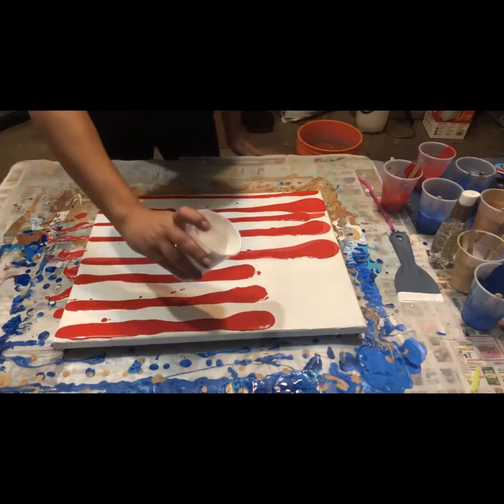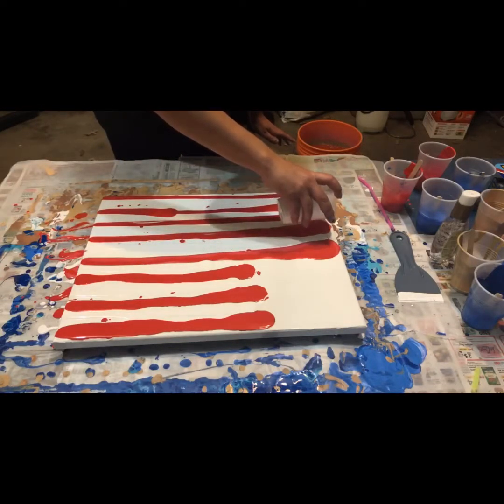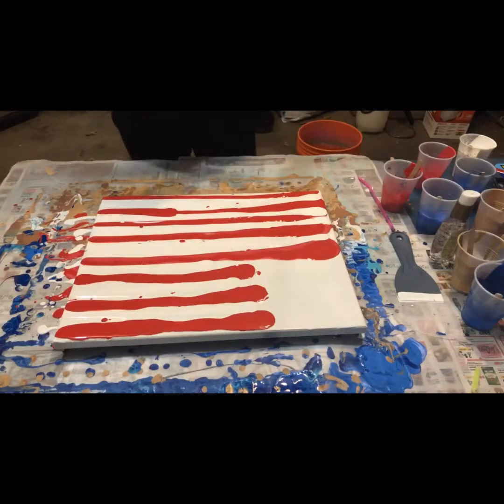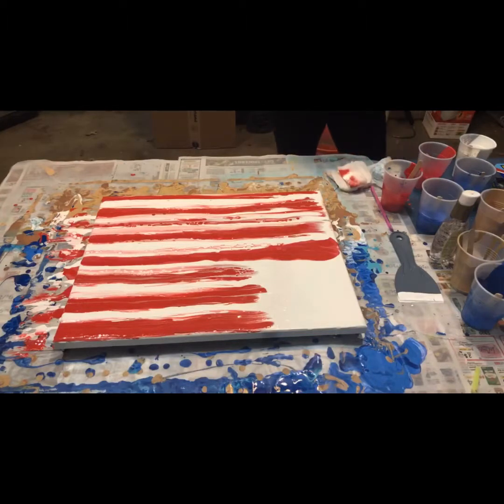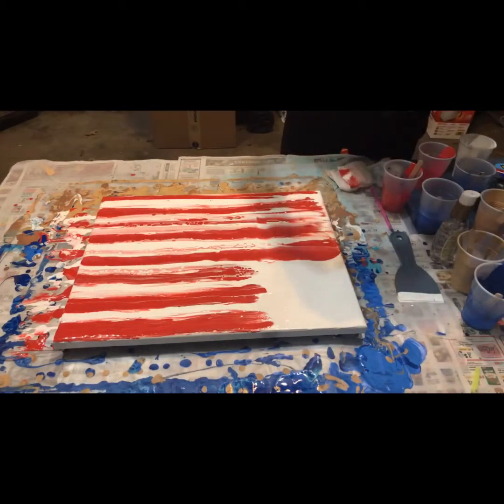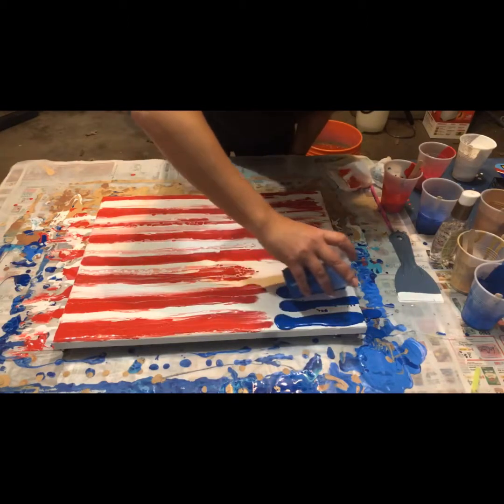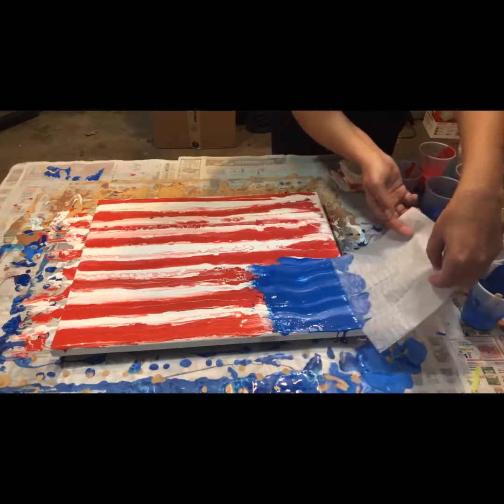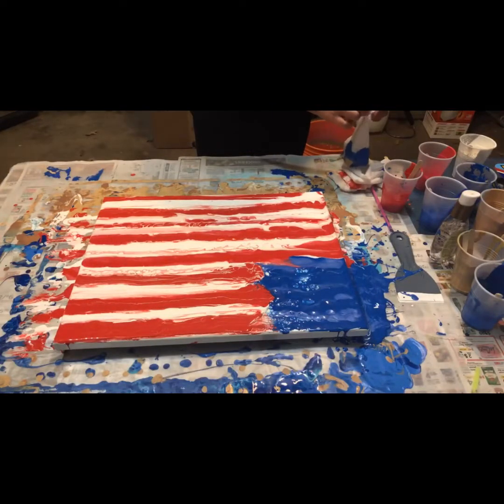#29 American Flag Pour 4/10/19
An acrylic pour attempt for the American Flag. We are a very patriotic family, both being veterans, and I love that I can create some cool things while paint pouring.